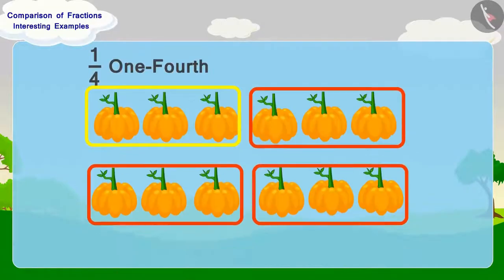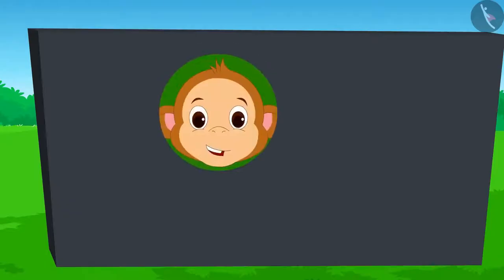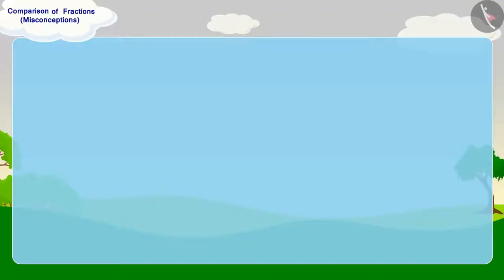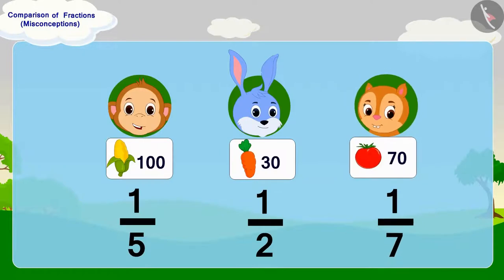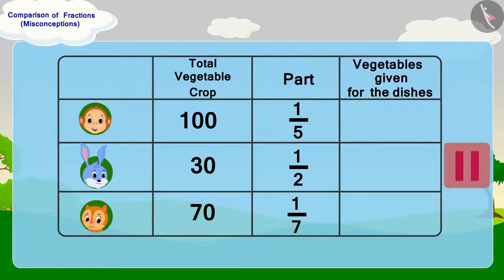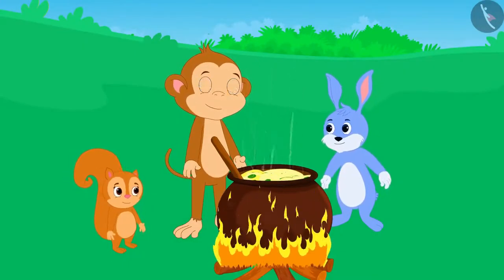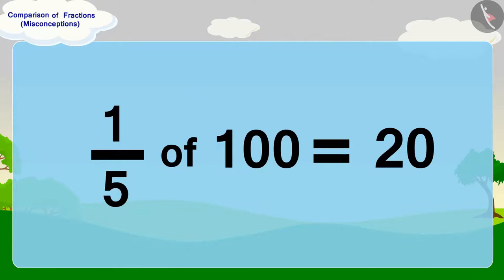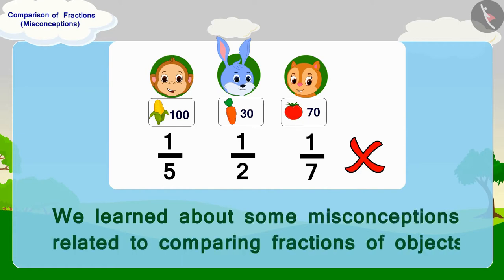Comparison of fractions: Part 2 | Part 3/3 | English | Class 5